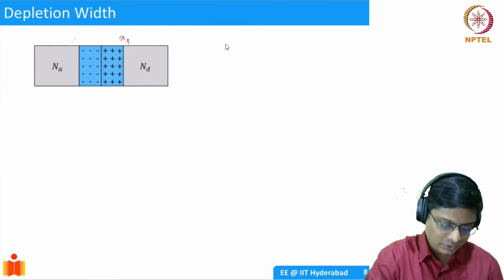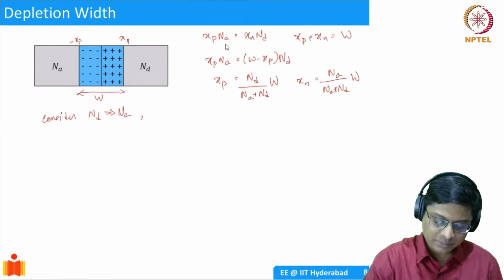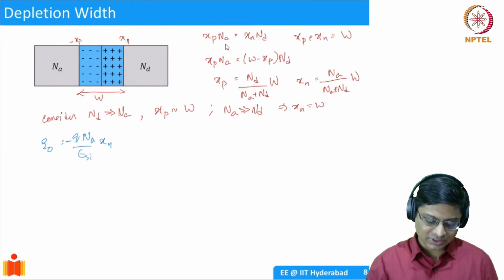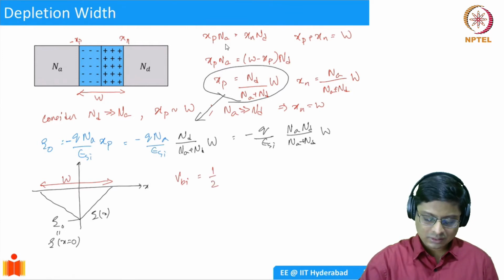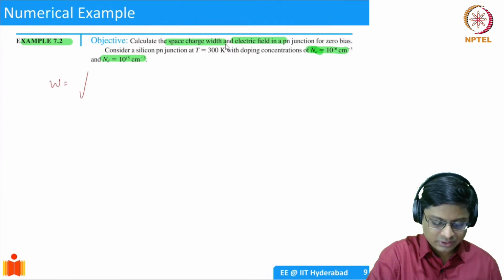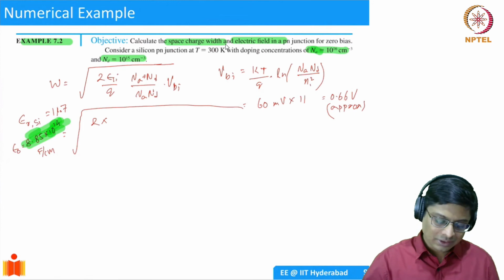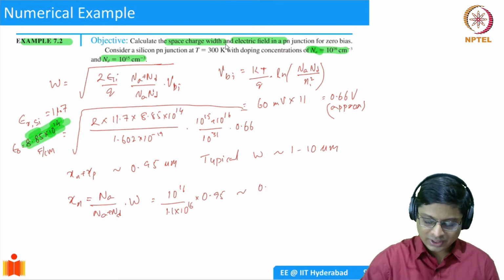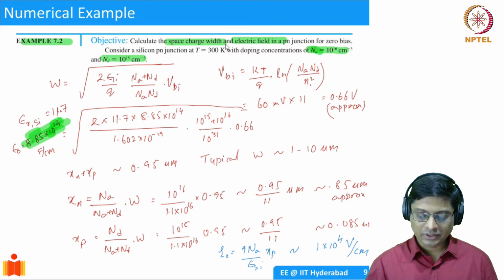4.4 Depletion width and peak electric field